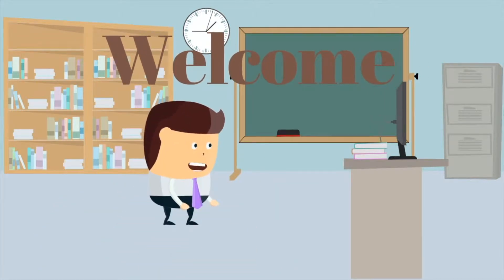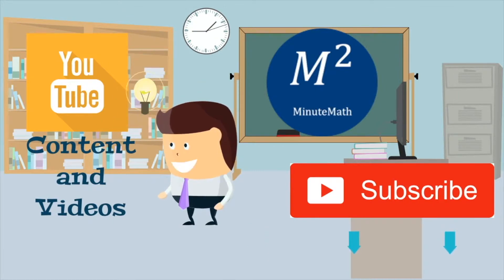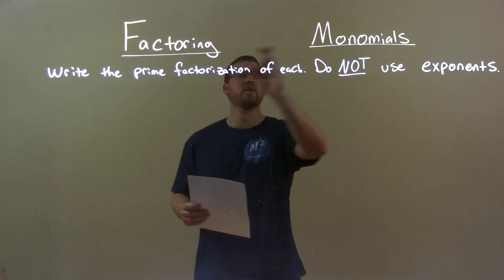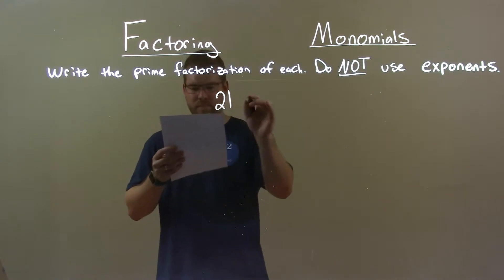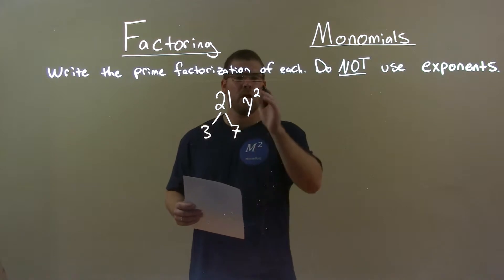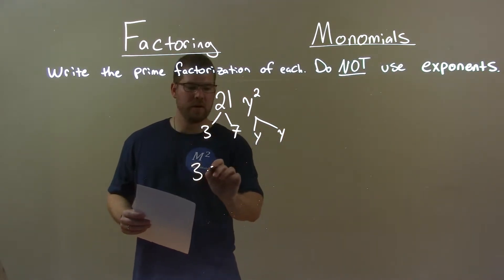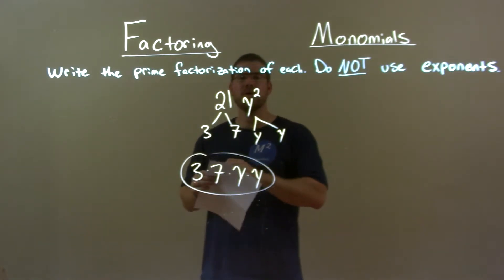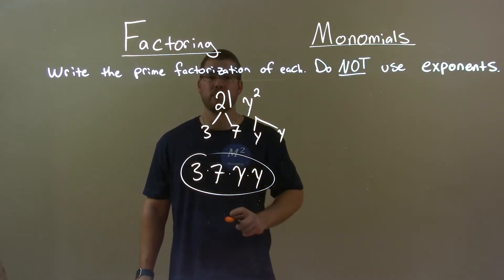Write the Prime Factorization of 21y^2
A math video lesson on Factoring Monomials which is a topic in Number Theory in Pre-Algebra. This video discusses how to to write the prime factorization of 21y^2 (not using exponents).